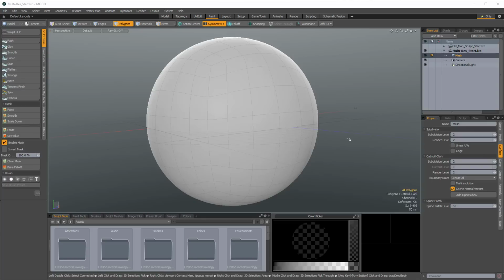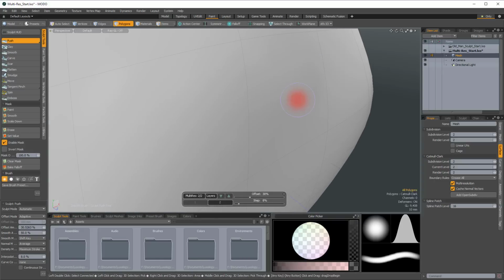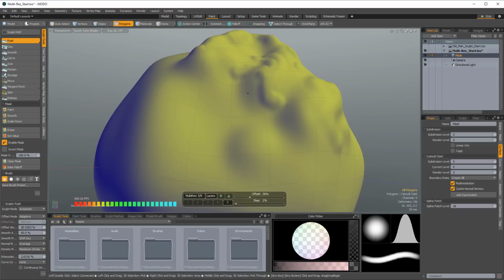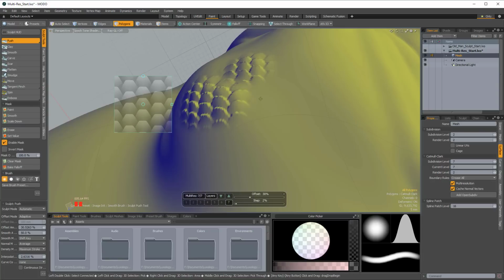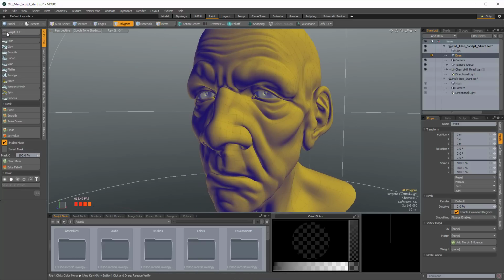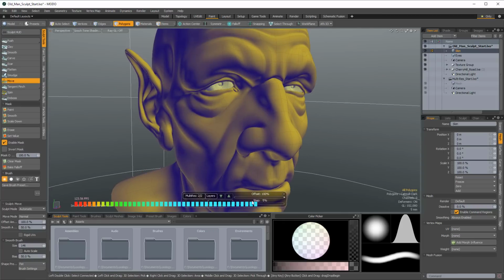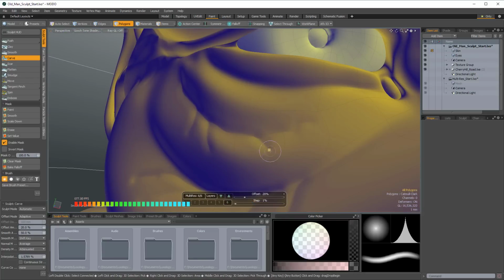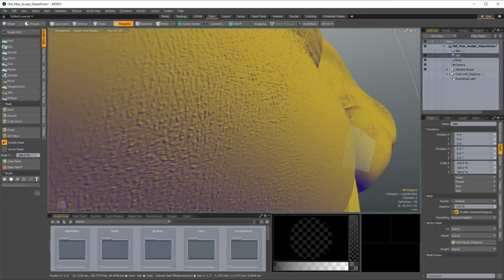Modo With Ellery | Episode 27: Supercharged Sculpting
Starting with this video I will be doing giveaways as a thank you. Giveaways will be for each channel the video is listed on (esconnell as well as Pixel Fondue). There will be a separate prize for each channel. For this channel the prize is a copy of Rebel Galaxy! One week after the video is released I will pick a person at random and send you the Steam code through YouTube!

In this episode we will be exploring tips to improve your Modo sculpting workflow. This episode is aimed at helping you to get the best results when sculpting. Following these tips you can even get decent performance on meshes with tens of millions of polygons. Understanding how multi resolution sculpting works can help you to use the tools for their strengths instead of fighting with their weaknesses. So grab your mouse or Wacom and let's make something cool!